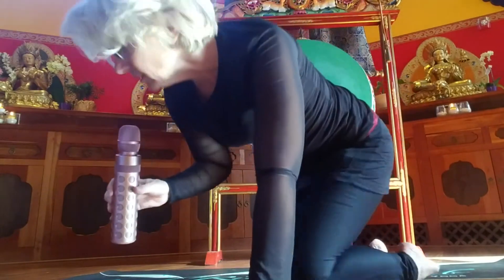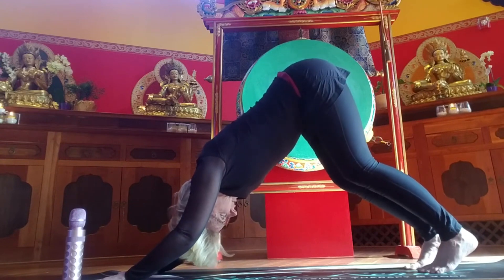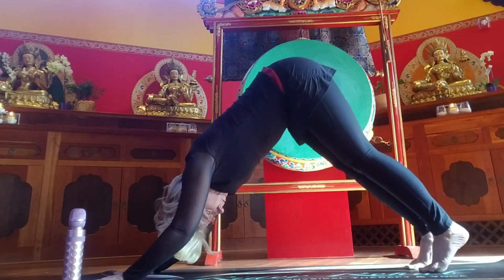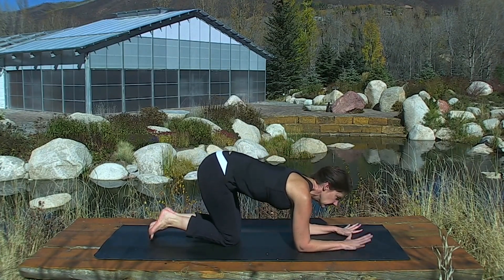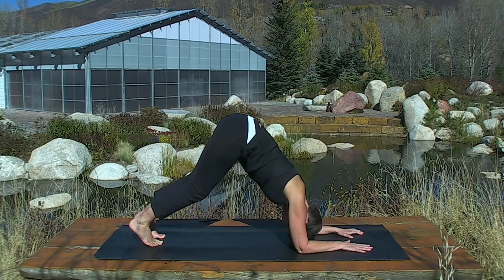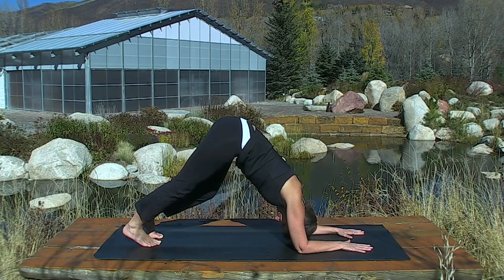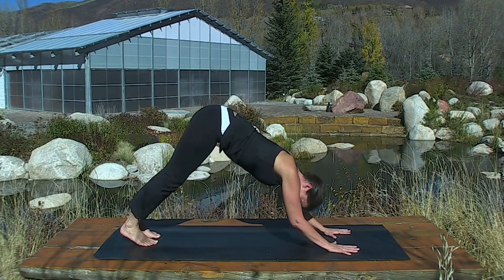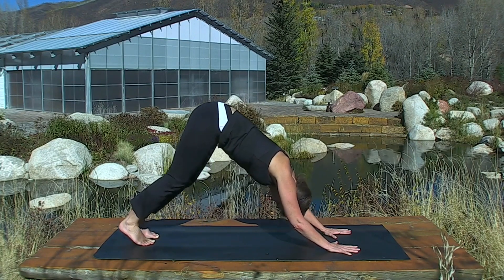How to do Turbo Down Dog & Dolphin Poses safely with precision: Yoga as Physical Therapy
Filmed in Tara Mandala, Buddhist Temple in Pagosa Springs, Colorado. Physical Therapy using Pilates, Yoga, and Tai Chi as exercise to decrease pain and improve function.

This home exercise program filmed in Aspen Colorado was specifically put together for the West Point Cadets of New York to help them with their injuries, pain and surgery recovery. It was made by Dr. Kim Byrd-Rider, PT, DPT for them. Anyone can use the program. It is easy to use. If you want a comprehensive list of the these amazing exercises for fast healing go to the website, sign up for the newsletter, and she will send you a home exercise program sheet with all of the QR codes. This QR code sheet helps you go straight to the single exercises you want. They are divided into diagnoses for easy self use or use for your patients if you are a physio.

If you're someone who enjoys lounging on the couch or someone who's always on the go, incorporating these exercises into your routine can help alleviate low back, knee, hip, ankle, shoulder, or neck pain and discomfort, and also enhance your athletic ability. These videos cater to a wide range of sports enthusiasts, including golfers, tennis players, bikers, hikers, skiers, runners, baseball players, soccer players, football players, volleyball players, and even skaters.